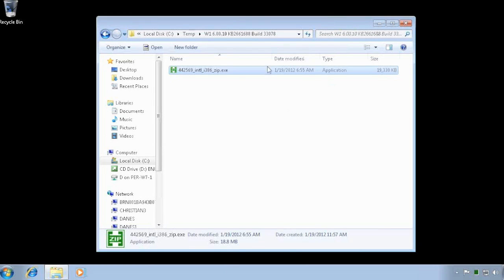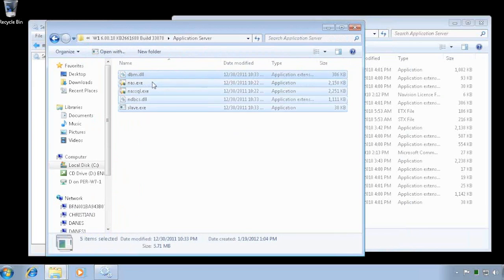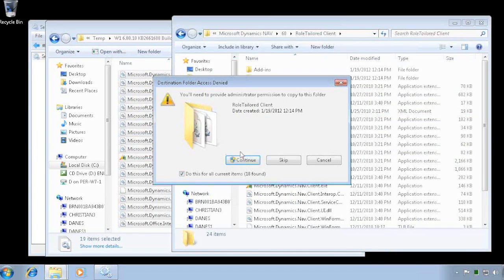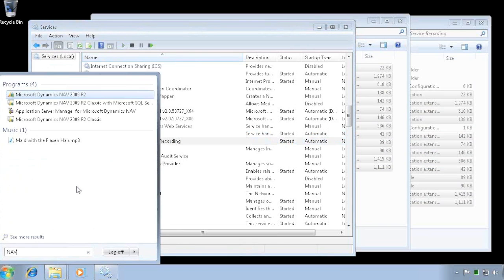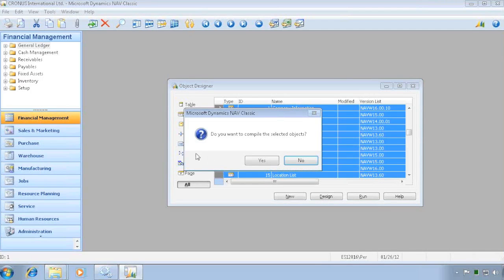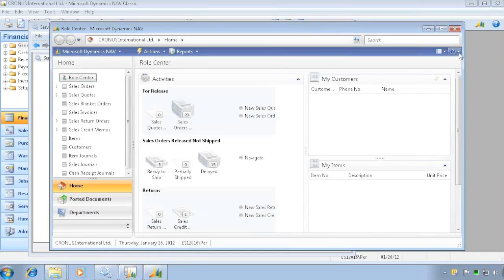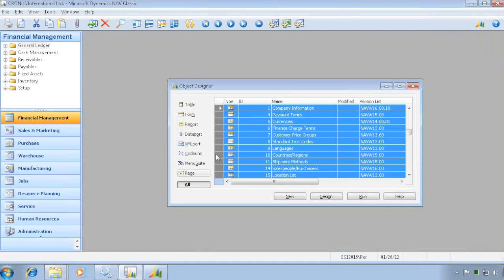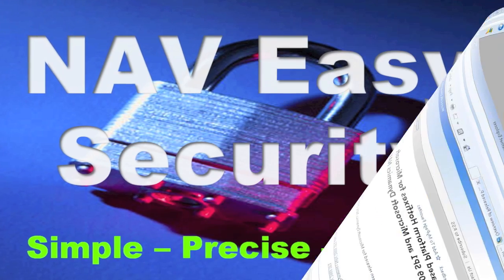Implementing NAV 2009 R2 Hotfix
This explains how to implement a platform hotfix for Microsoft Dynamics NAV.